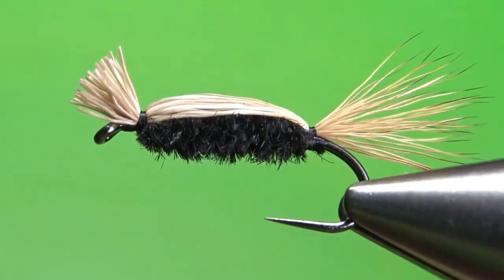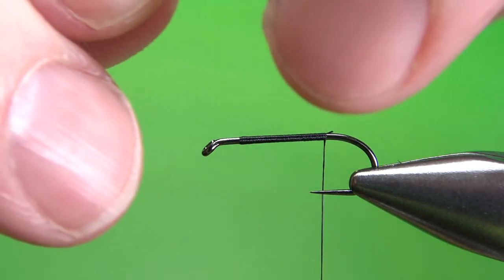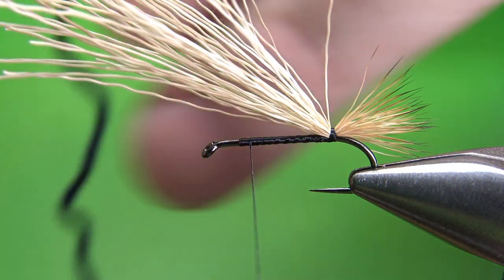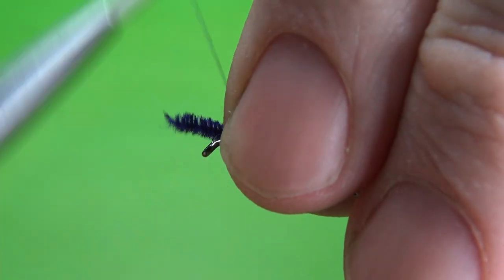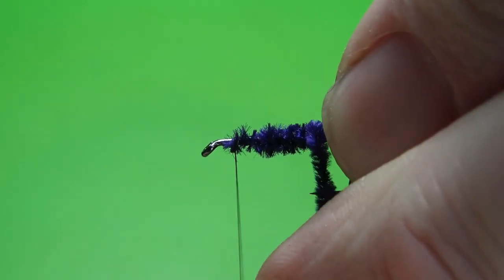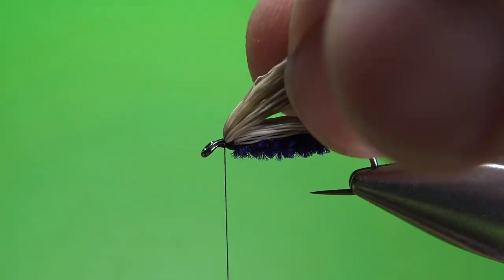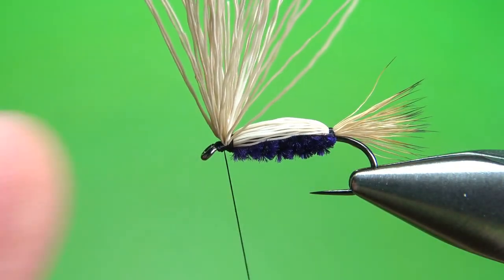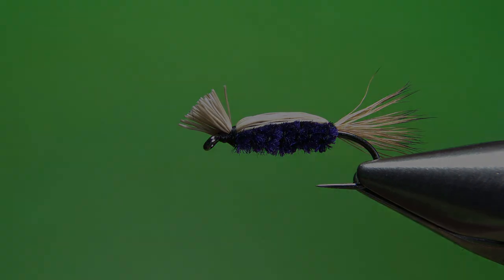Fly Tying the Cooper Bug - Classic Searching Nymph Pattern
Created by John Cooper of New England in the 1930s as a stillwater fly for the brook trout in the region. The pattern was so successful Cooper applied for a patent-- although it was turned down as this pattern was considered too similar to Orley Tuttle's Devil Bug.

Sometimes called a Doodlebug (or Devil Bug), this fly can be tied in a variety of options: with deer or elk hair for the tail/wingcase, or peacock herl, dubbing or any chenille for the body.

Hook: #10-16 1x-2x long nymph
Thread: Black, or to match the body
Tail: Tips of elk hair (or deer hair)
Body: Chenille, peacock herl, or dubbing
Wingcase: Elk hair (or deer hair)
Head: Front of wingcase, clipped flat

This pattern can be found in:
Randal Scott Stetzer's "Flies, the Best One Thousand," 1992,

"The Perfect 10: New England Natives," by: William G. Tapply,